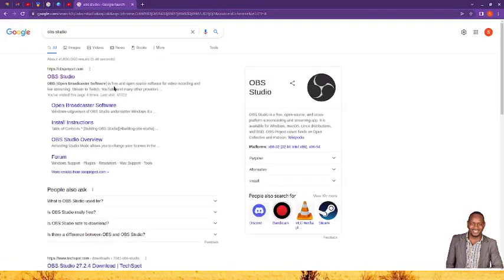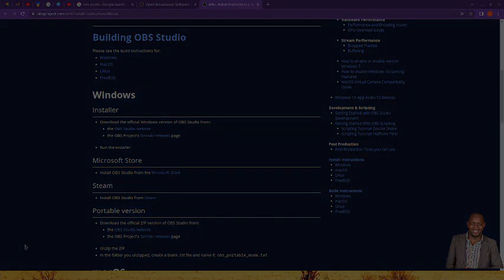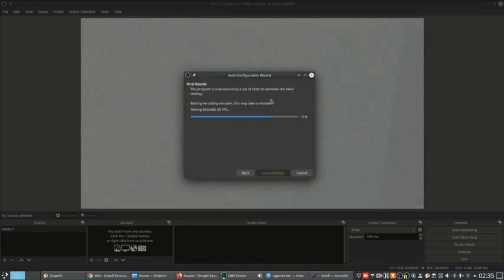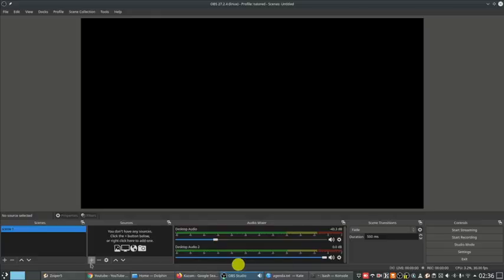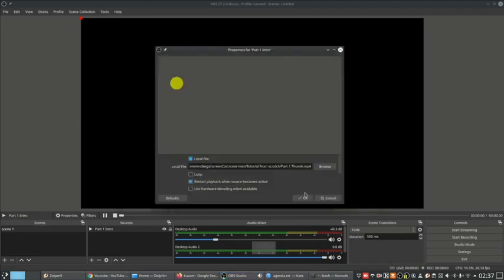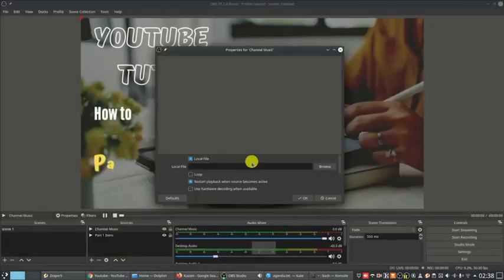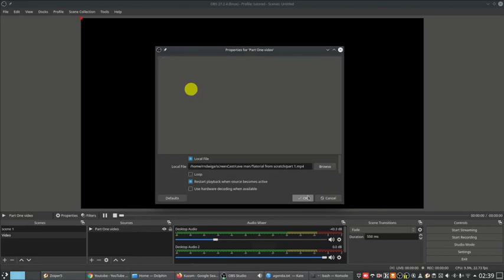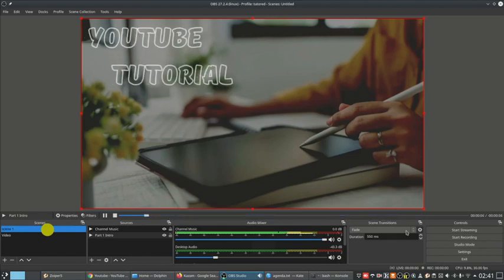How to Create A YouTube Channel From Scratch In 2022 - Combining Thumbnail,Audio & Video (Part 4)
Learn how to create a YouTube Channel in 2022! A step-by-step beginner’s guide, from creating a YouTube account, creating graphics for it to optimizing the key ranking settings most people miss!

For any question, clarification or you would like I shoot a specific guide for you, drop me an email or write the request on the comment section below.

Here are is the software and service used in this video:
(OBS Studio - for recording and combining assets)
(Canva - for creating graphics and animations)